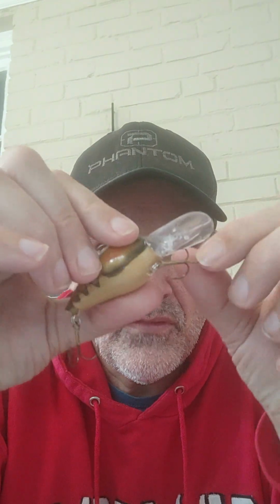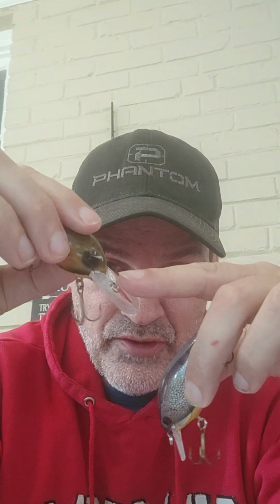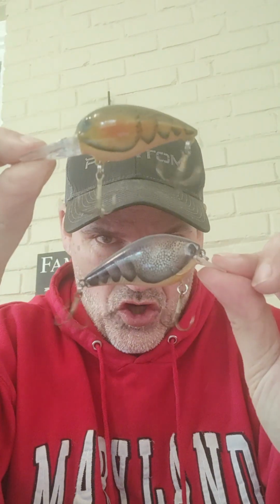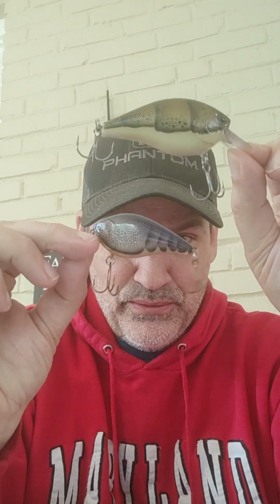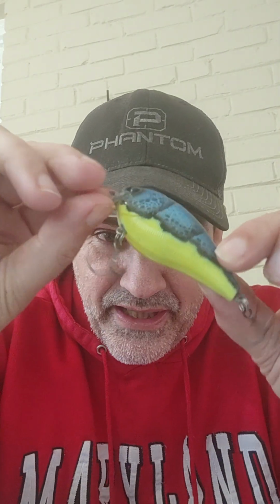Bass Fishing River Crawdad Forage ‼️Effective Custom Craw Crankbaits Baits for Summer Bass 🏆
Summer means crawdads in our river systems and they are beginning to show up due to our mild weather and water levels throughout region.